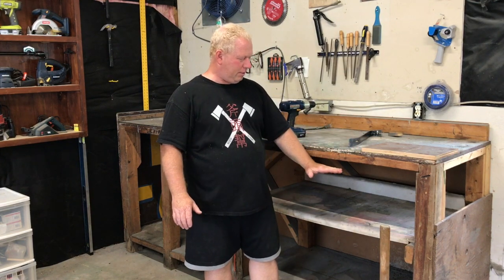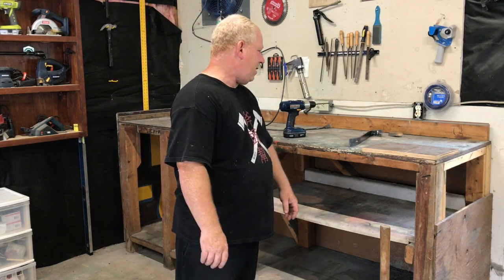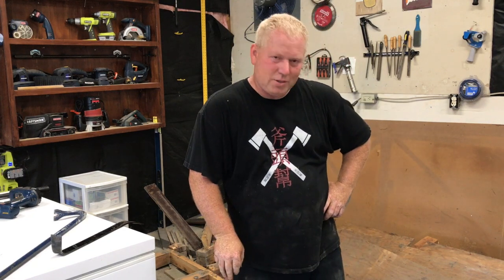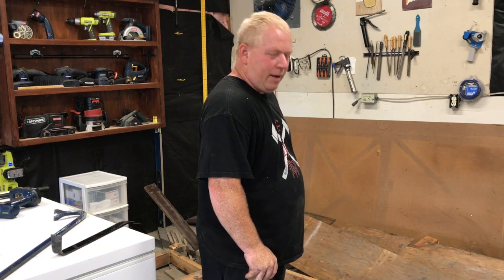Turning A Crappy Workbench Into Firewood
Today I finally get to remove the previous owners large, poorly constructed workbench.